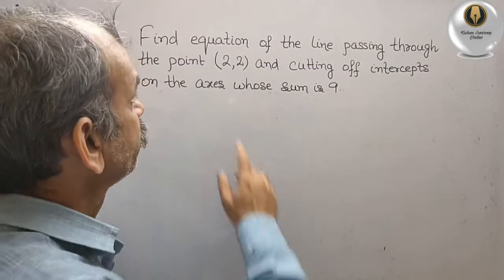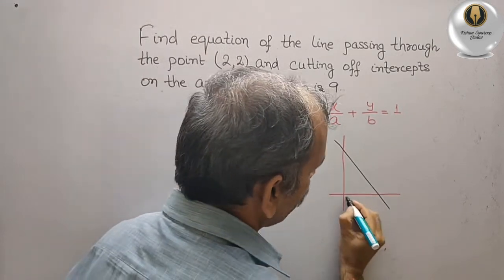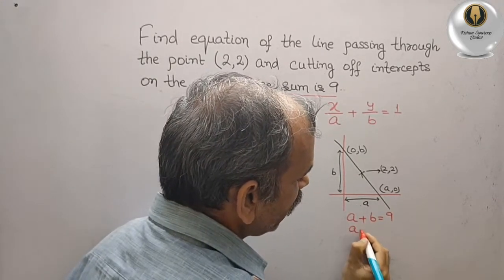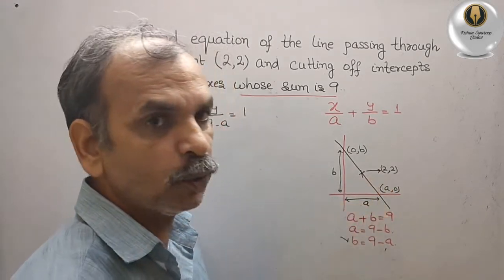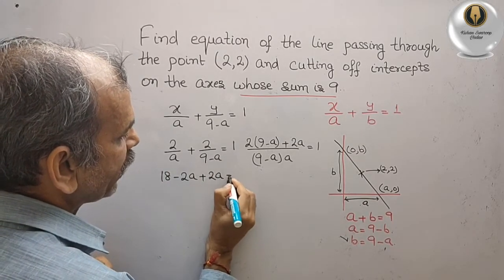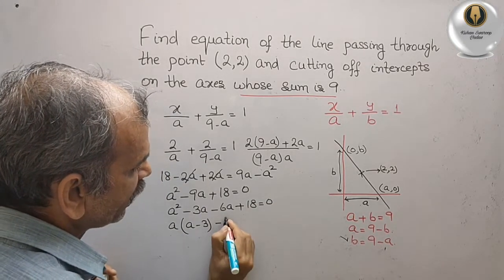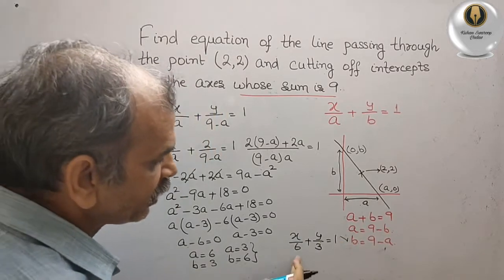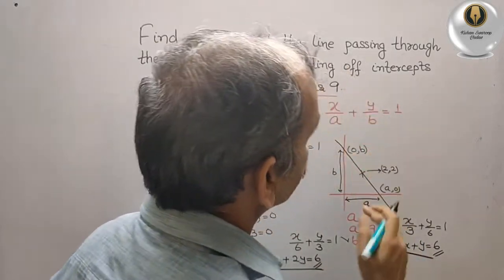CBSE Class 11 EX 10.2 Q 13: Find the equation of the line passing through the point (2,2) and cuttin